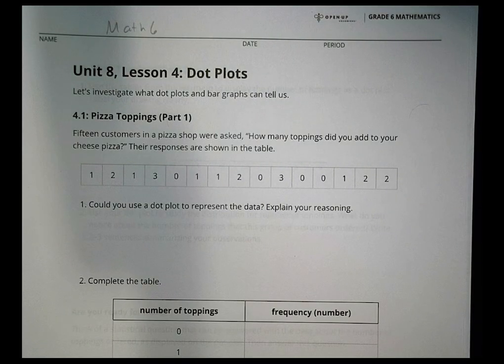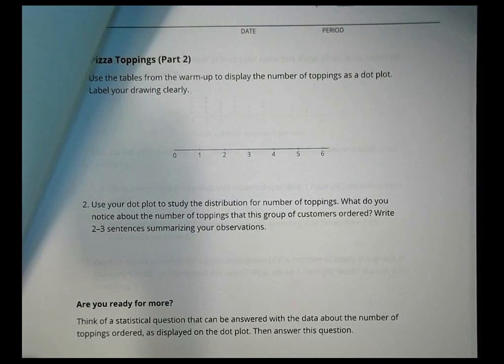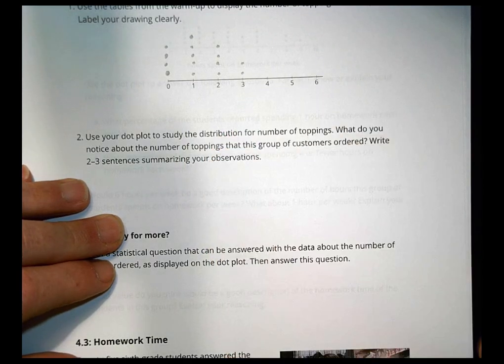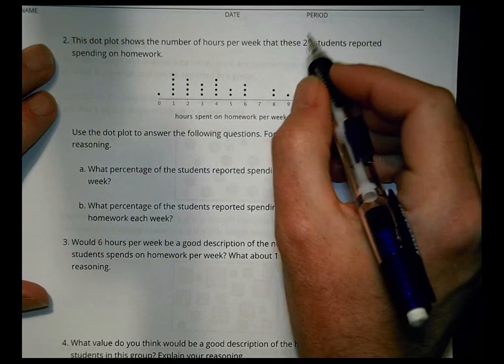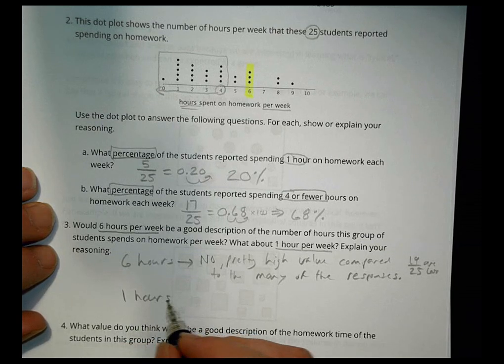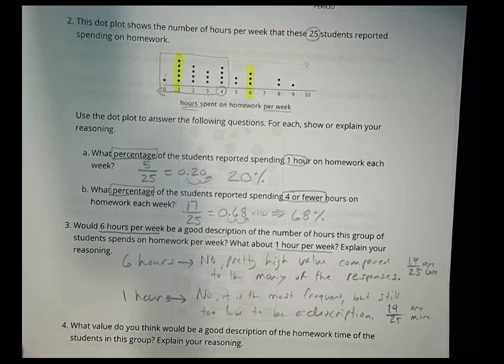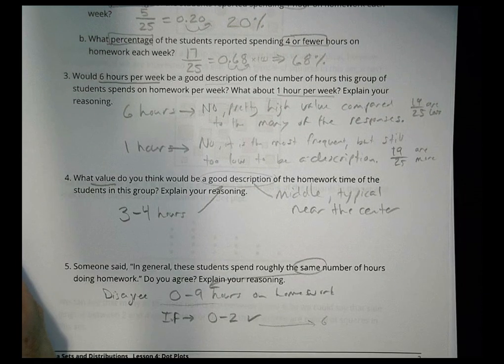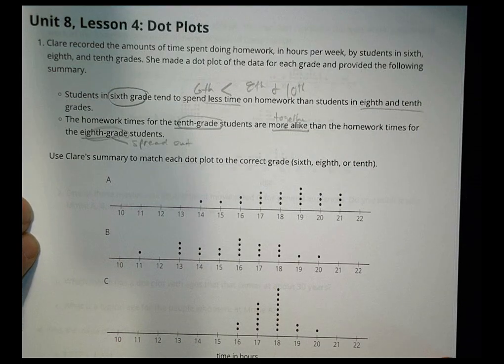6 8 4 Illustrative Mathematics Grade 6 Unit 8 Lesson 4 Morgan